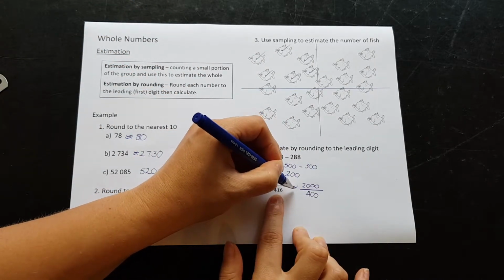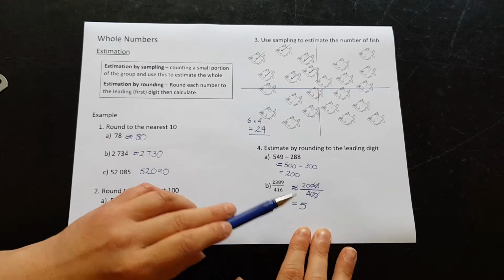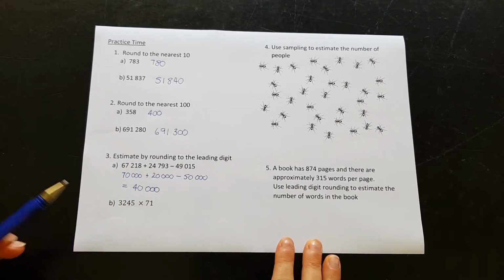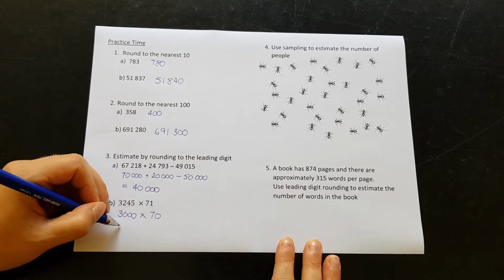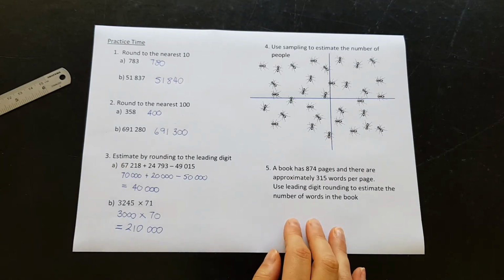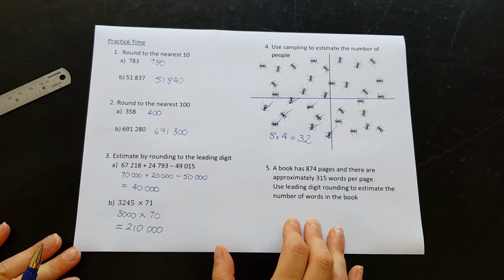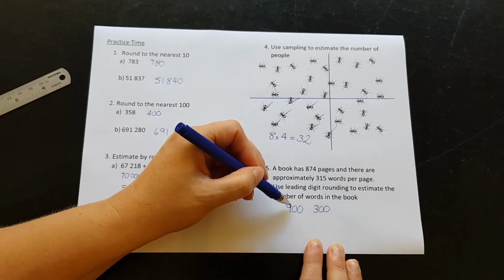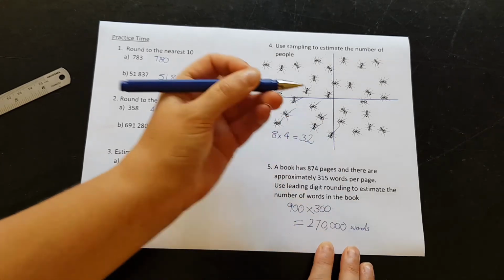Estimation (Whole Numbers part 8)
Jo shows you 2 different methods of estimation, rounding and sampling. then there is some practice questions to do.